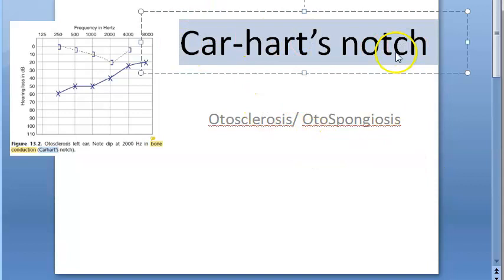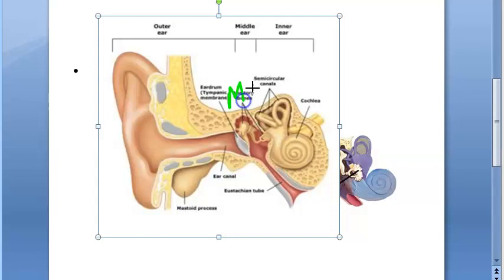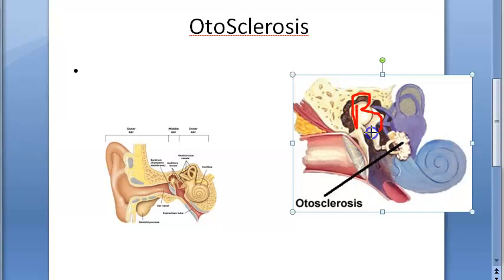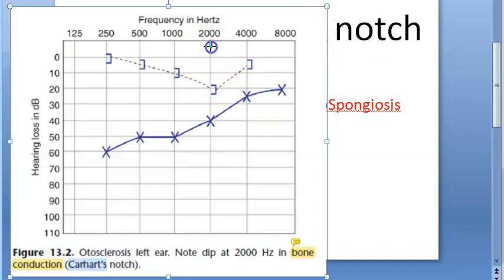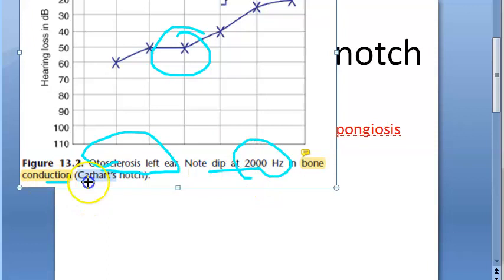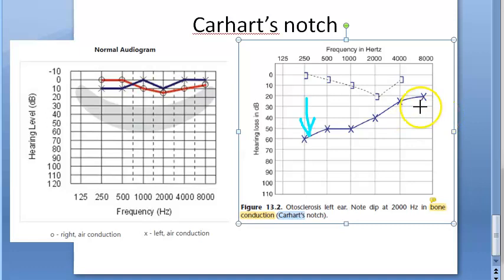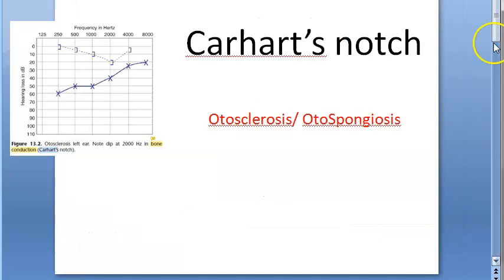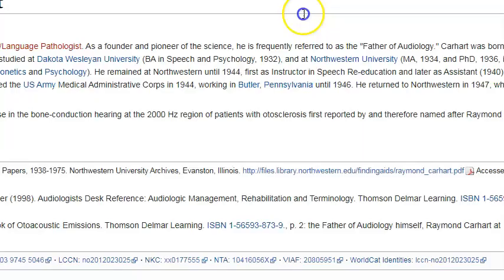ENT Carhart Notch Audiogram Pure Tune Audiometry Otosclerosis OtoSpongiosis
Dip at 2000Hz Bone Conduction frequency